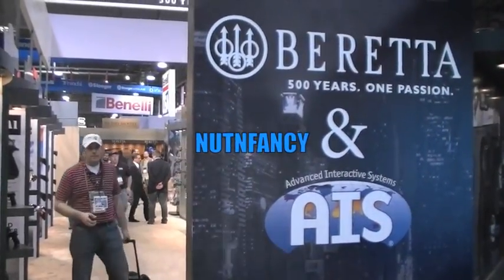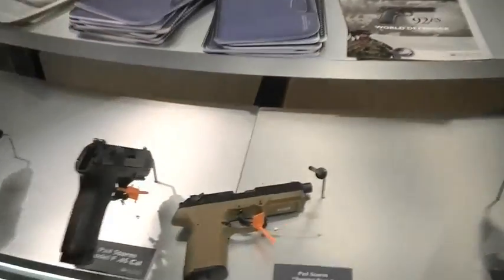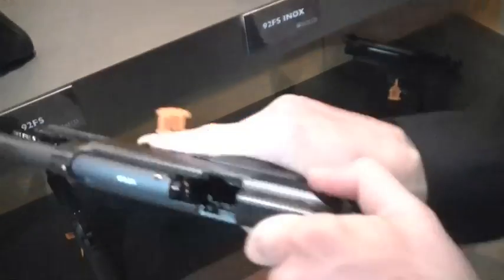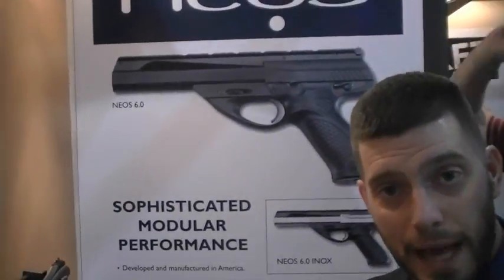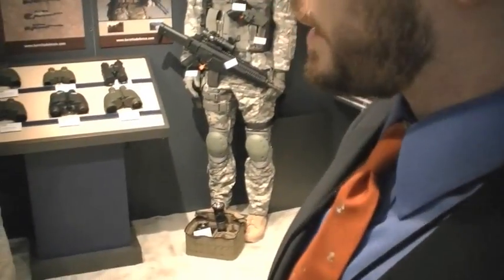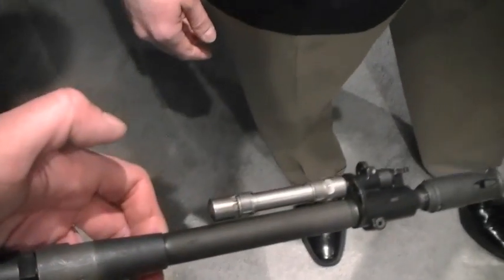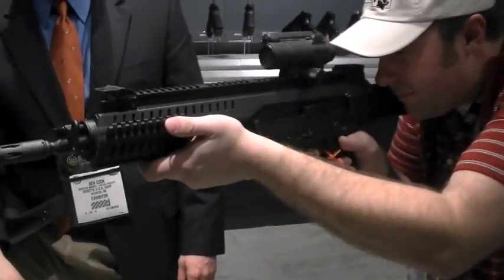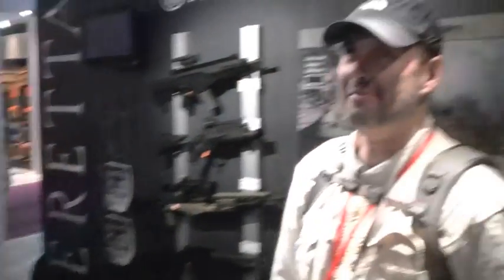Nutnfancy SHOT Show 2011: Beretta Set to Embarrass ACR!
Beretta swoops in from left field with the seemingly excellent ARX160 tactical carbine, set to come ashore sometime in the future.  Here's a first look at this impressive little 6.5  lb carbine lb (about time someone other than Kel-Tec got the weight right!).  Here you will see us check out some of its cool features:  seriously quick-change barrels (which have medium profile), inside-trigger-guard bolt release, no tool takedown, on-the-fly ambi bolt handle and ejection selection (wow), ambi safety, constant-engagement piston (no carrier tilt here), full railing, and excellent balance and trigger.  Granted this is a first look and the proof lies in the shooting to discover the real ergos, accuracy, and durability.  But all things are looking up with the impressive ARX160, especially its slated $1500-$1700 street price (subject to change).  That puts it in the same value ballpark as a Ruger SR-556.   In terms of weight, simplicity of design, and value it seems like it could deliver all the things the ACR and SCAR (value) series have not.  Downsides might be the thicker handguard, the slim pistol grip, and limited adjustable stock; all of which might change in the production version.  The ARX160 could be a big win for Beretta.  Also we manage to get the admission that a .22 ARX version IS on the way as well.  In the vid and here, I admonish Beretta to look carefully at the Sig 522 on how to make such a gun reliable with most ammo; dual stainless rails on which a highly polished bolt rides are advisable.  Prior to the lengthy ARX distraction we manage to zone in on some other Beretta high points as well.  With PFIDude in tow and booth host Ben Cook, we look at  the PX4 Storm (Special Duty .45 ACP # JXF5F45 version too), the Beretta 96A1. 40, the U22 Neos, and its cool Carbine kit.   Expect an entertaining discussion where we don't take ourselves too seriously but we get serious on the guns.  Ben is another TNP Gold Star host who rolled with perfection with the Nutnfancy style...big thanks for his time and sense of humor. Beretta fans rejoice...TNP in the house!